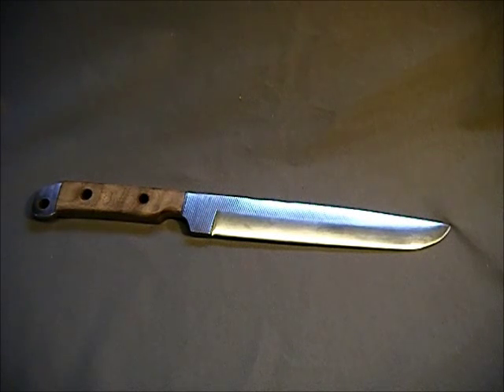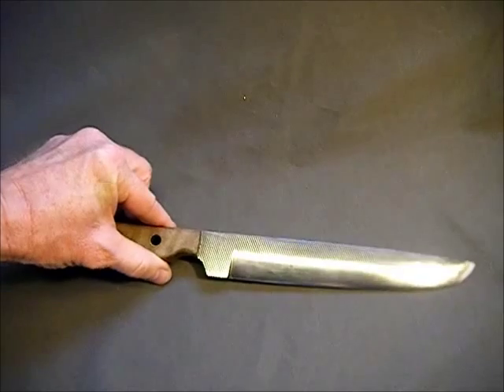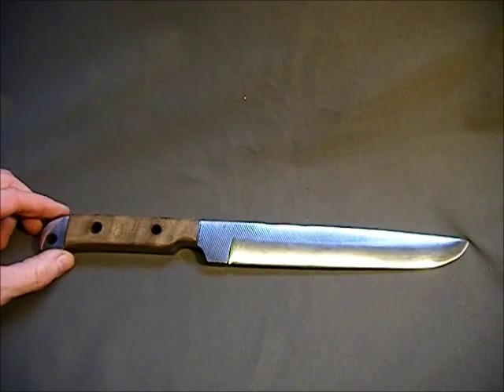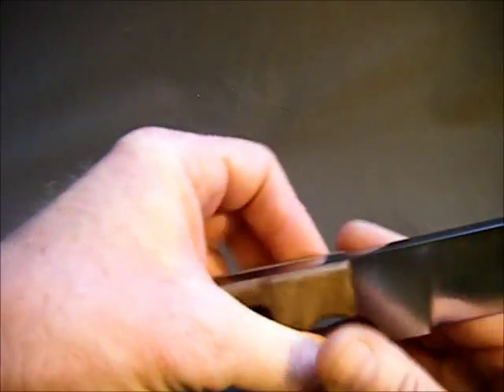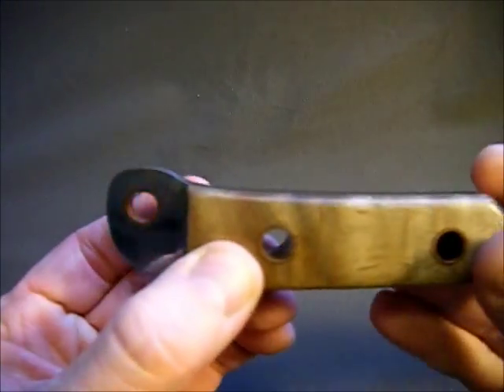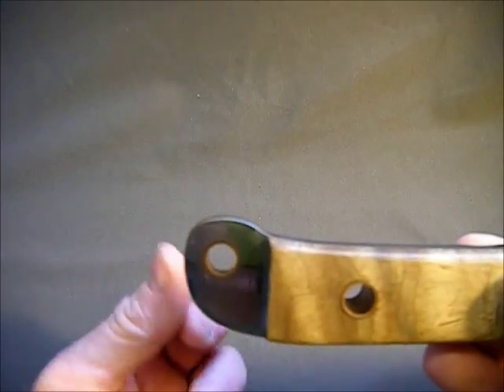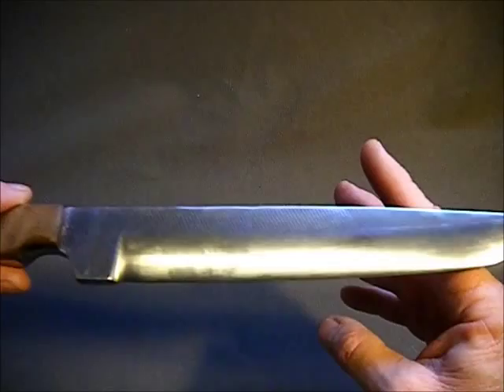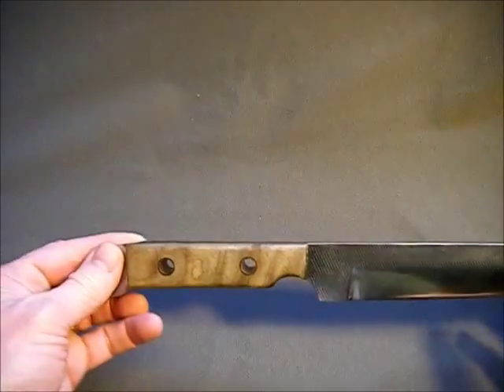Large Knife Made From Rasp File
Somebody asked me to make them a knife fron the steel they provided. Here is what I came up with. It's larger than I normally make but it came out great. My lighting is not good so you can't see how nice the finish is.